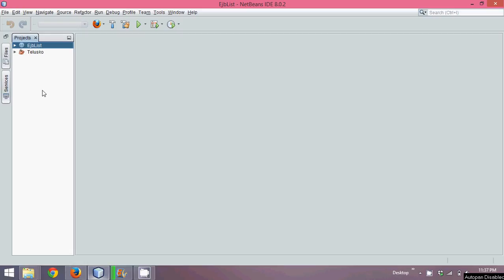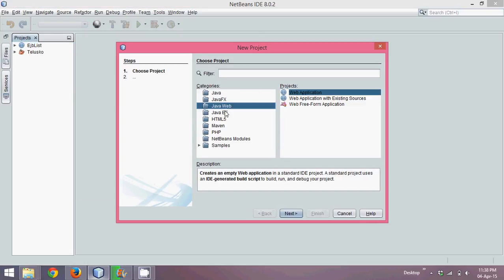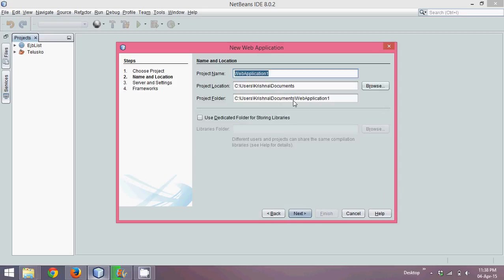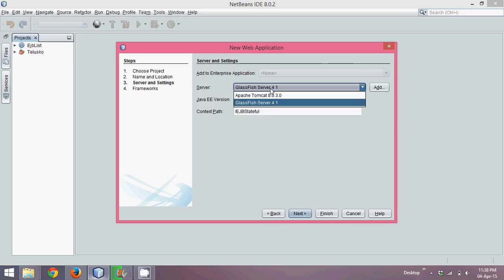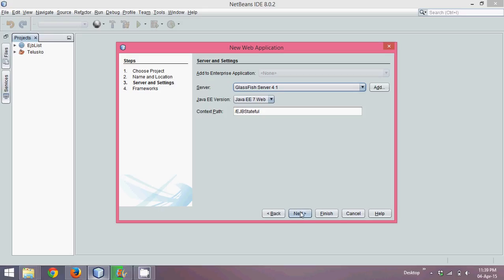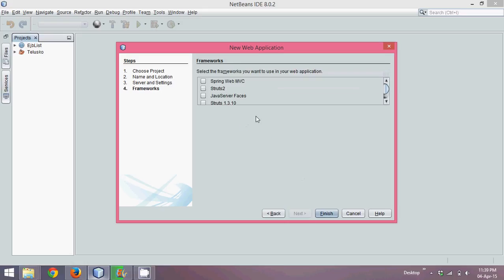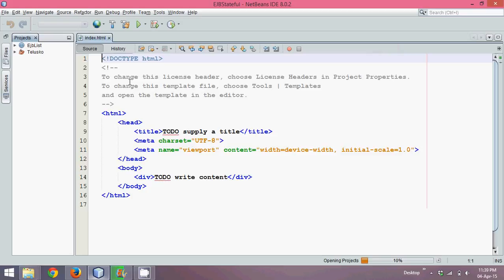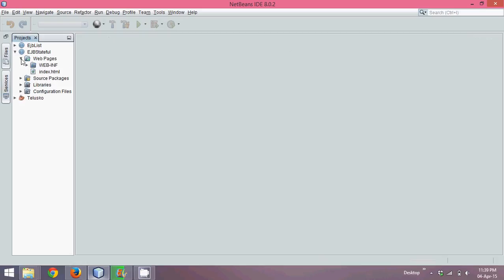Stateful Session EJB Part 1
Enterprise JavaBeans ('EJB') is a managed, server-side component architecture for modular construction of enterprise applications.
The EJB specification is one of several Java APIs in the Java EE specification.
EJB is a server-side model that encapsulates the business logic of an application.

A session bean encapsulates business logic that can be invoked programmatically by a client over local, remote, or web service client views.
Session beans are of three types: stateful, stateless, and singleton.

Stateful Session Beans
The state of an object consists of the values of its instance variables. In a stateful session bean,
the instance variables represent the state of a unique client/bean session.
Because the client interacts (“talks”) with its bean, this state is often called the conversational state.

Session bean is similar to an interactive session.
A session bean is not shared; it can have only one client.
When the client terminates, its session bean appears to terminate and is no longer associated with the client.